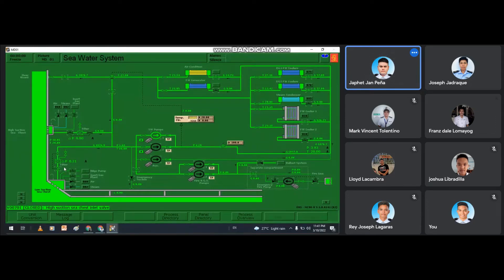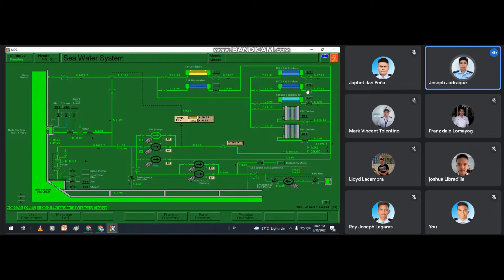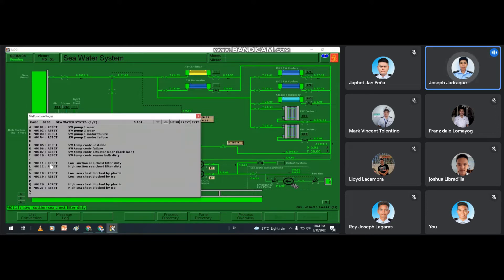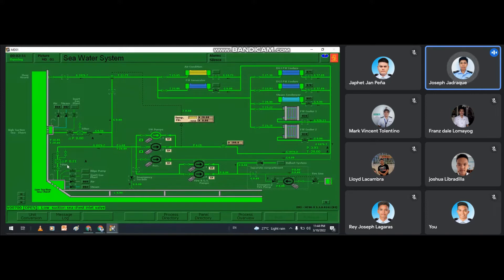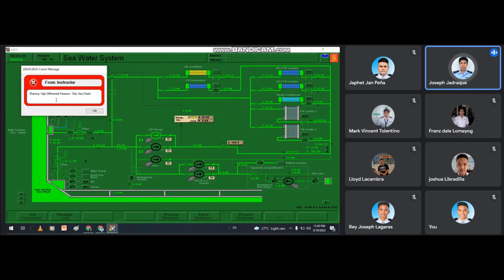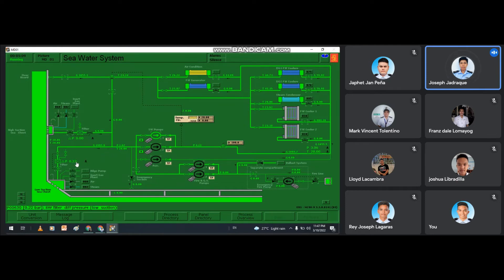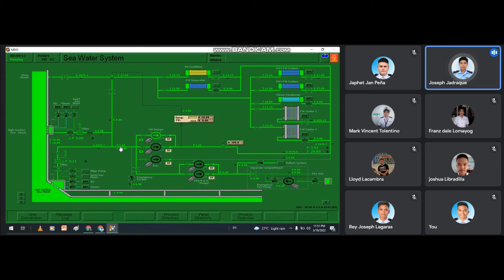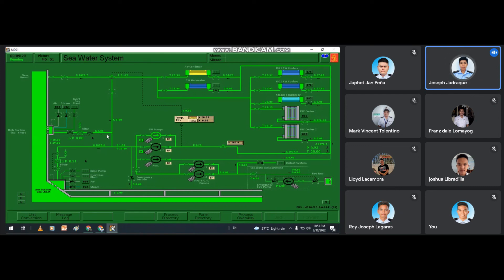Group 3 - EWK 322 Low Suction Sea Chest Filter Differential Pressure KSIM Simulation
This is simulated by Group 3 with a score of 98.69%.

MARK VINCENT TOLENTINO - LEADER
JOSEPH JADRAQUE
LLOYD LACAMBRA
REY JOSEPH LAGARAS
JAMES ROBERT LEPITEN
JOSHUA LIBRADILLA
FRANZ DALE LOMAYOG
VAN EXCELL MELGAZO
JAPHET JAN PEÑA